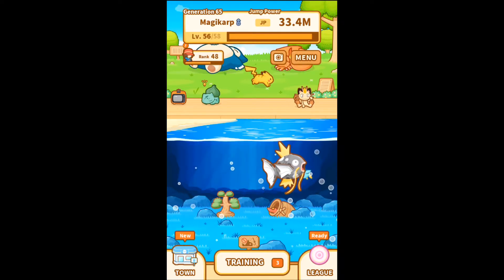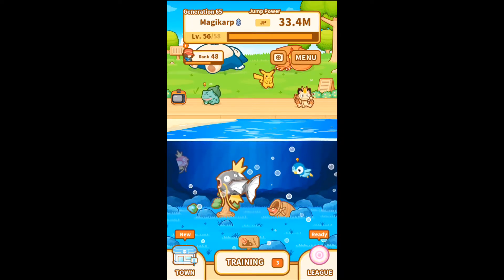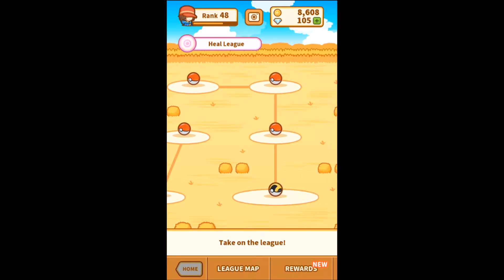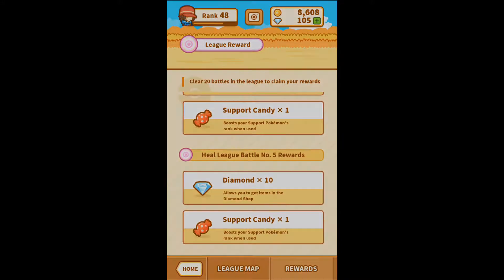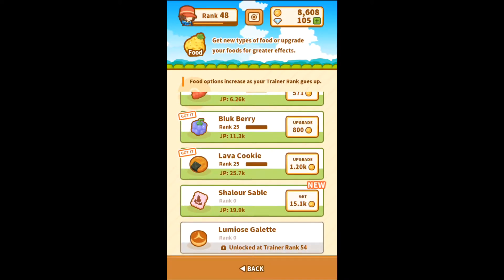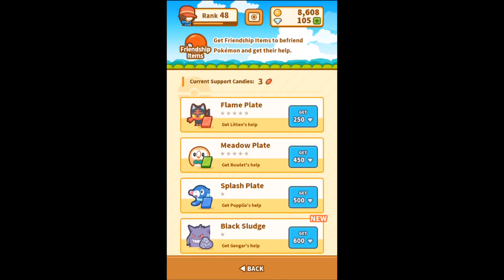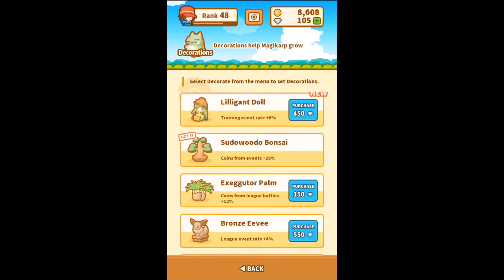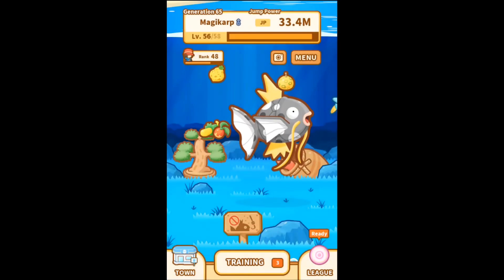Magikarp Jump: New Update Is Here!! New Heal League, New Pokemon, New Items!!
You can now challenge the Heal League!
You can now fish up new patterns of Magikarp!
New events have been added!
New Friendship Items and Decorations have been added to the Diamond Shop!
New Support Pokemon
New Food Options